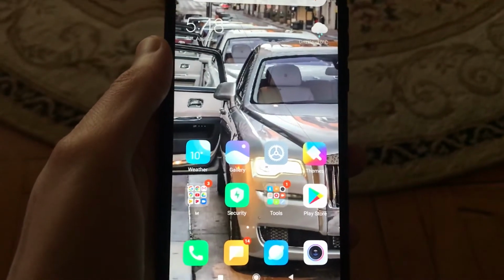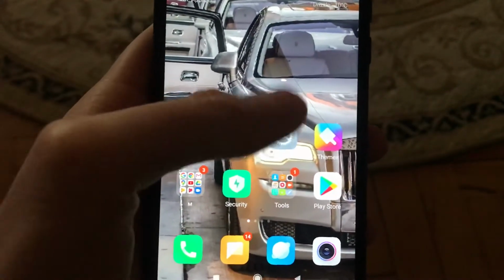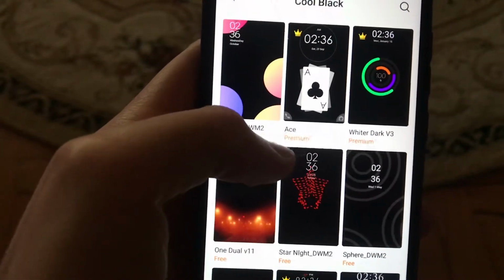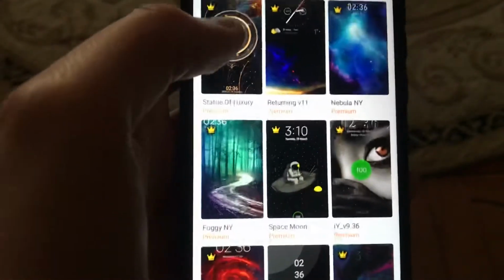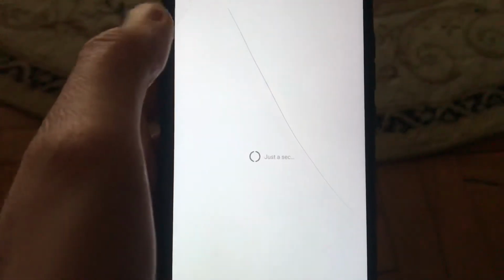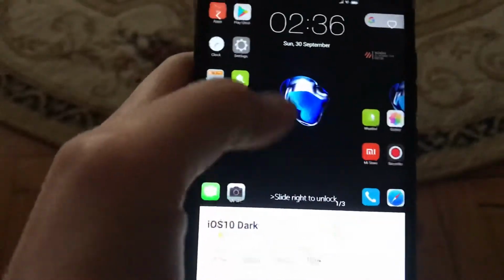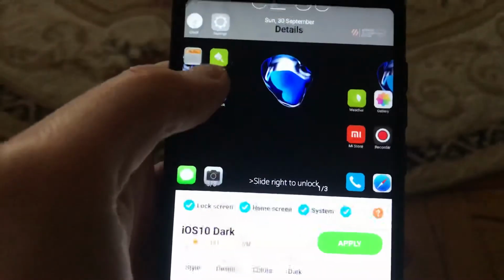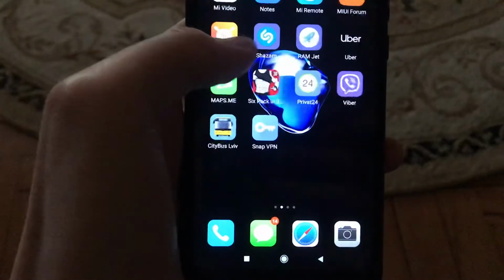How To Make Android Device Looks Like IPhone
If you don’t know How To Make Android Device Looks Like IPhone, this video is for you.